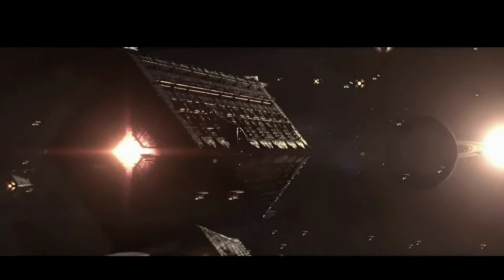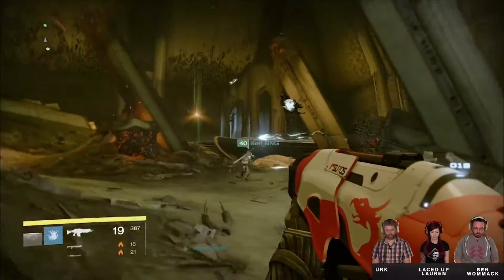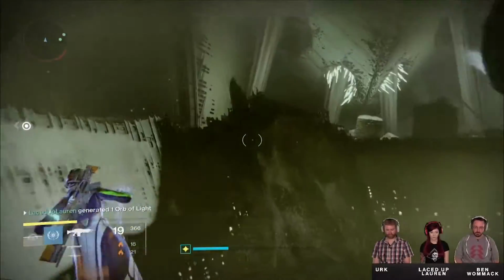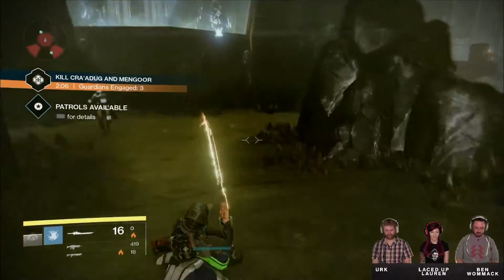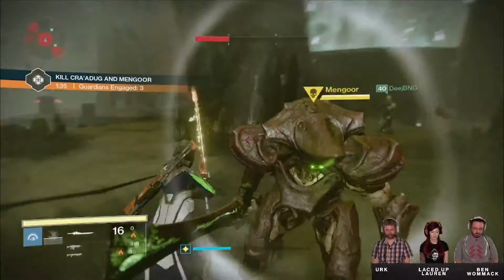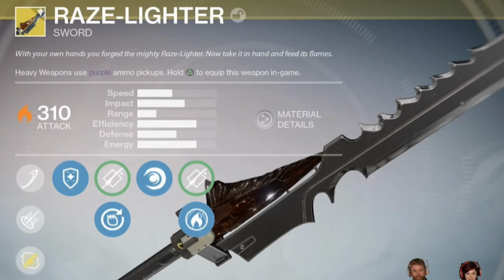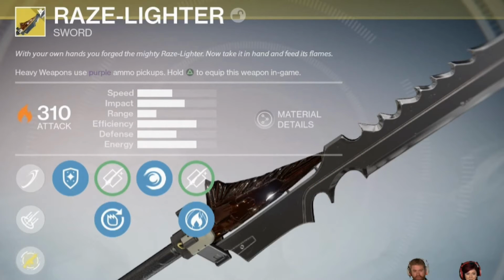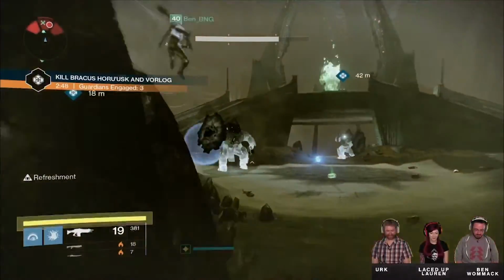Destiny The Taken King Enlightenment!! Part: 5 Court of Oryx, Raze-Lighter, King's Fall!!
This is a video recapping everything from the Destiny - Court of Oryx reveal plus more!!